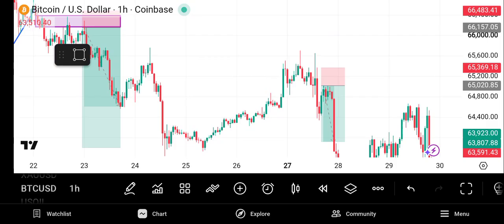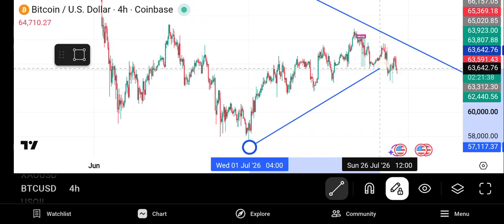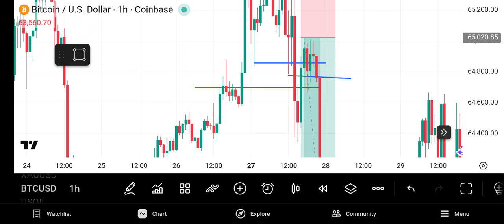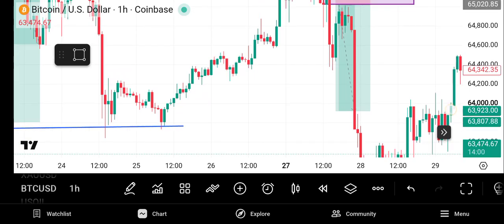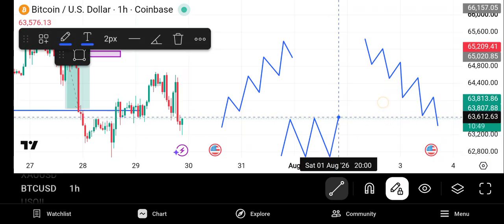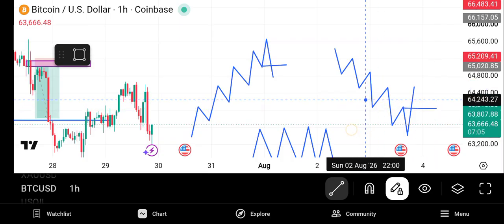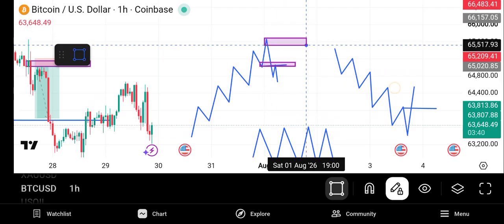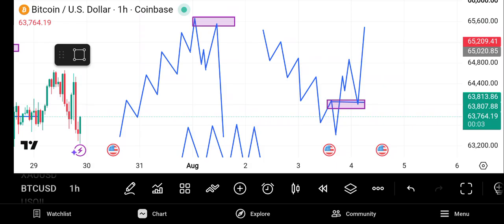Structure Liquidity and point of interest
Learn how to analyze BTCUSD (Bitcoin) using market structure, liquidity, and Points of Interest (POI) to identify high-probability trading setups.
This video breaks down a simple and structured approach to understanding price movement, finding important levels, and making better trading decisions without relying on emotions.
In this video, you’ll learn:
How to read BTCUSD market structure
Understanding liquidity and price manipulation
How to identify strong Points of Interest (POI)
Building a clear trading plan before entering a trade
A simple strategy for both beginners and advanced traders

Join my free trading communities for signals, updates, and more trading content:
Telegram Free Signal Group: